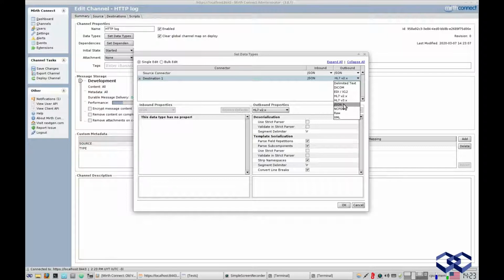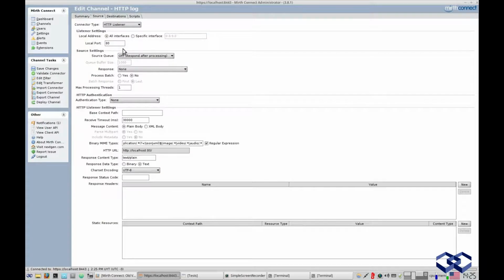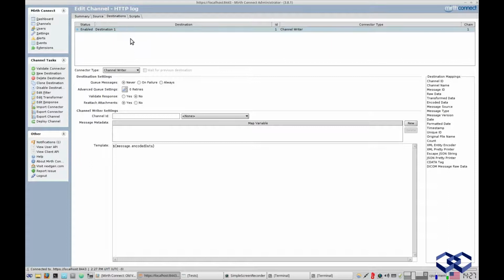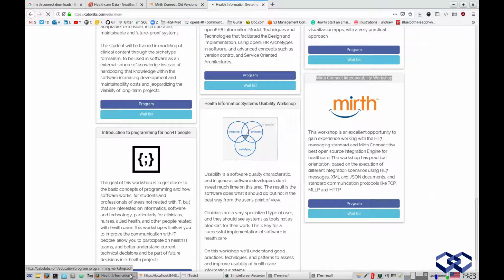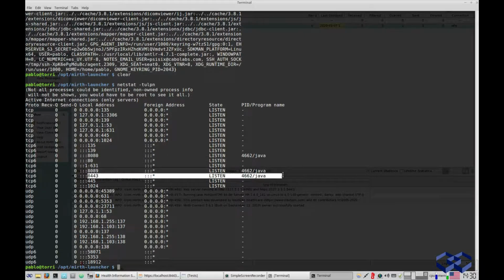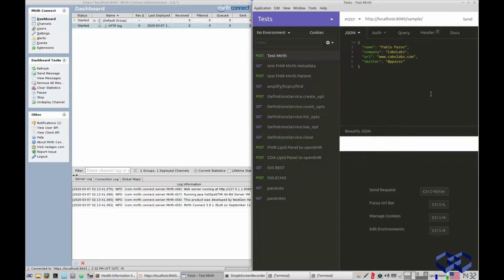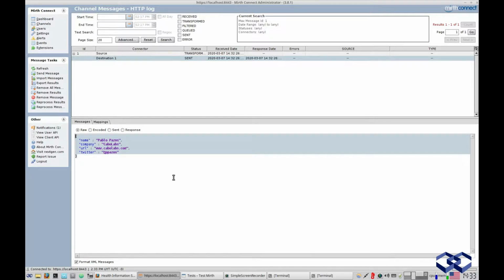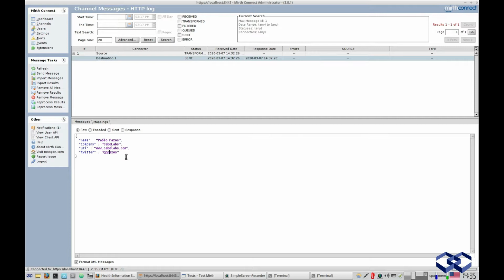Mirth Connect creating and using a channel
This video shows how to create, deploy and use a channel in Mirth Connect. Check out the video on how to Download and Install Mirth Connect